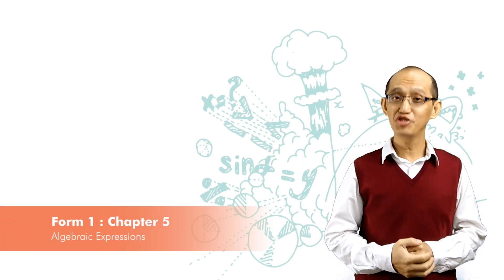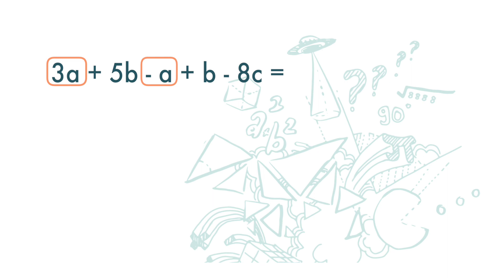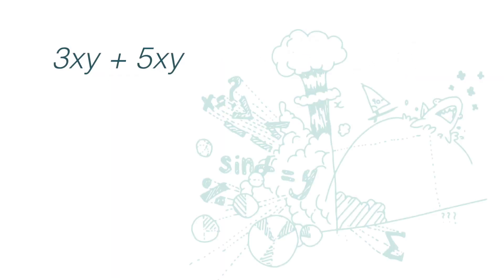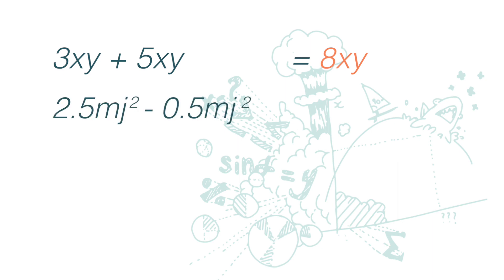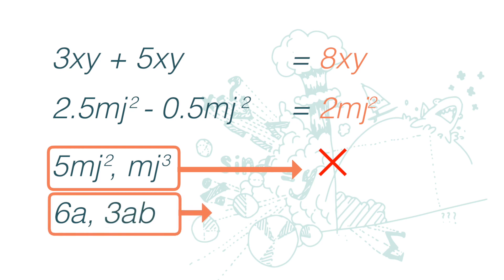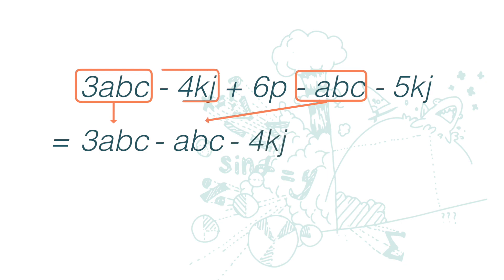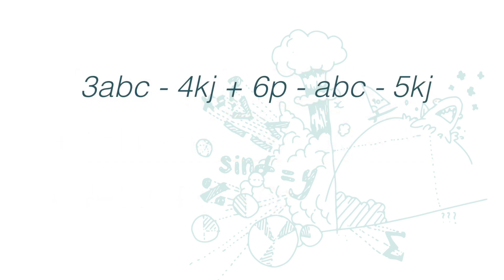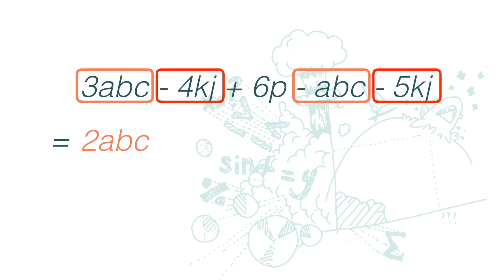F1(Eng) Ch5 (V3.1) Addition and Subtraction of Algebraic Expressions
PT3 Maths ➤ Form 1 Algebraic Expressions